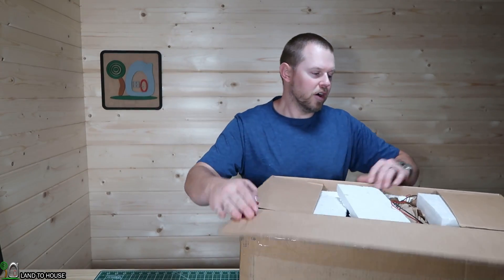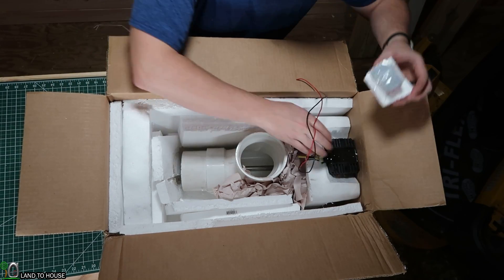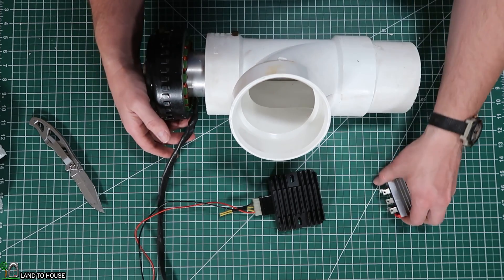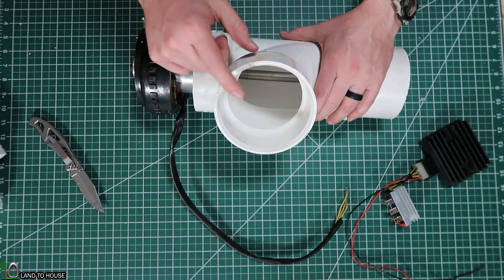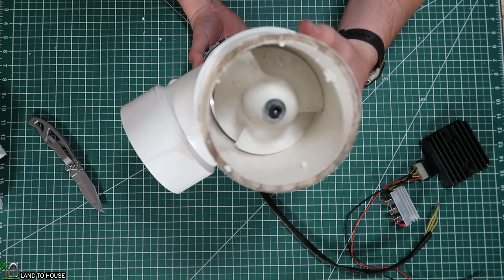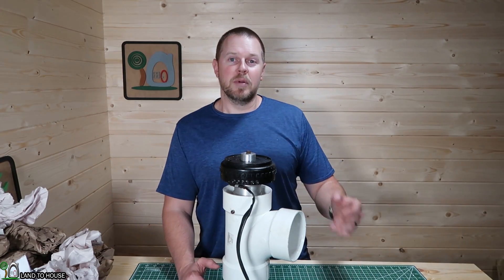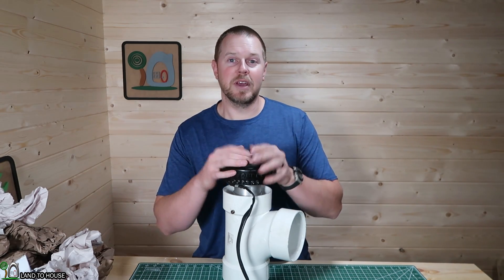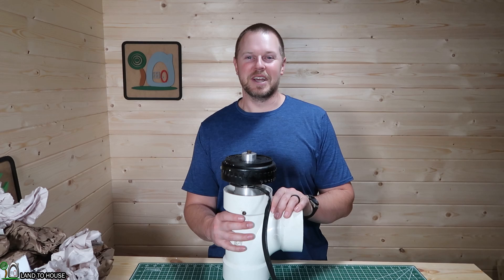New 4" Low Head Micro Hydro Unit Intro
Langston Alternative Power has sent over a new Low Head Micro Hydro unit that is made from only a 4" pipe. This unit will be used on the edge of the property with the 8 foot waterfall.